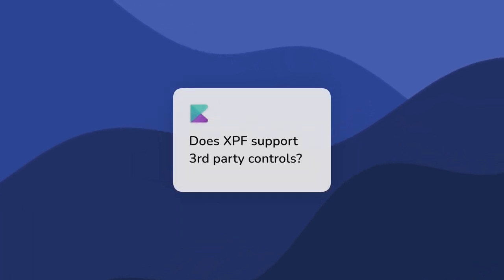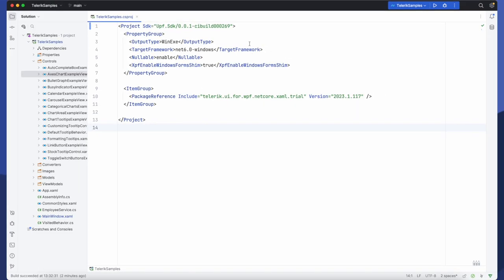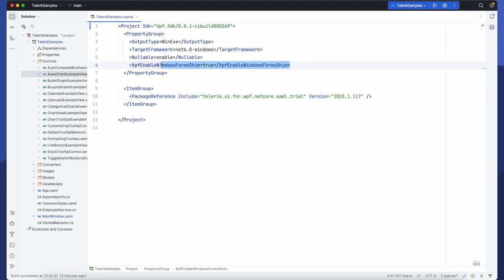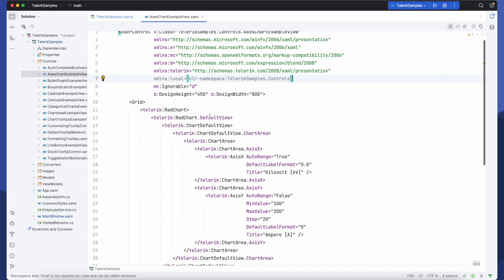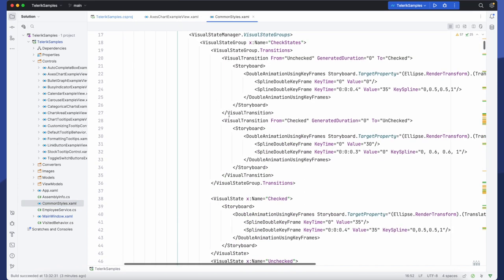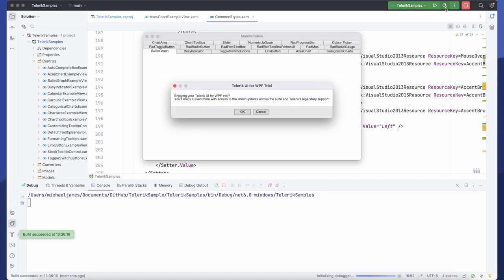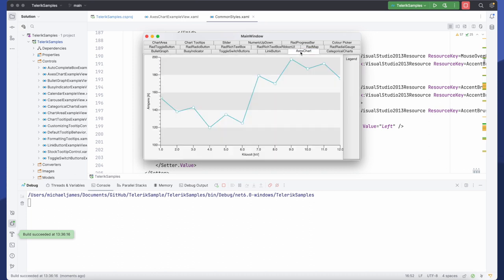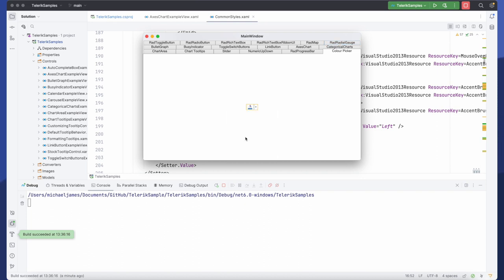Avalonia XPF - Telerik Controls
A quick look at running Telerik WPF controls on macOS with Avalonia XPF.